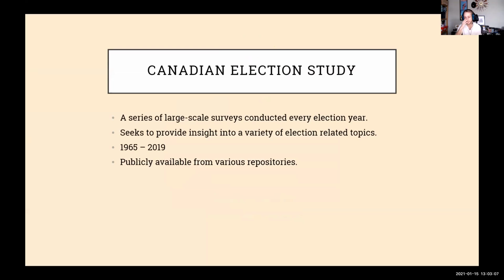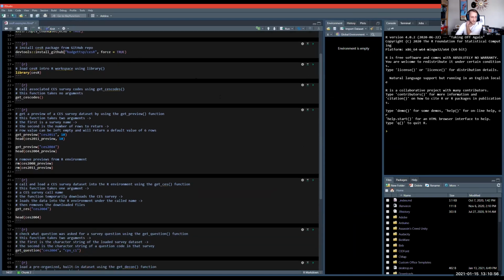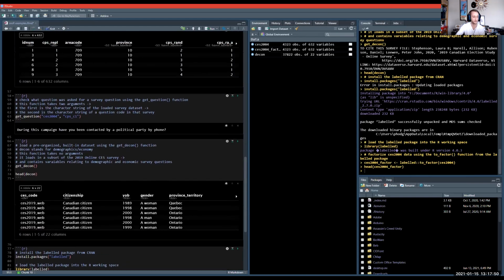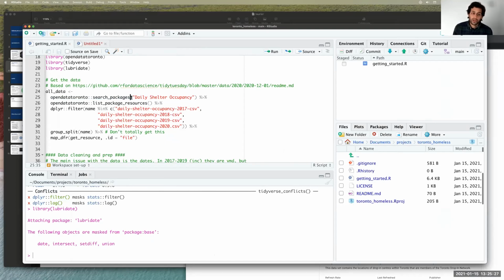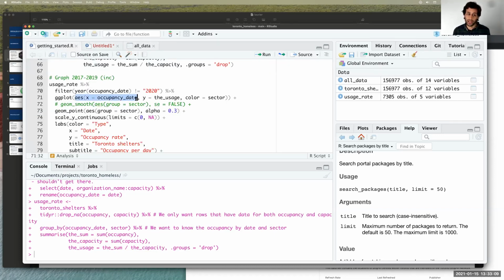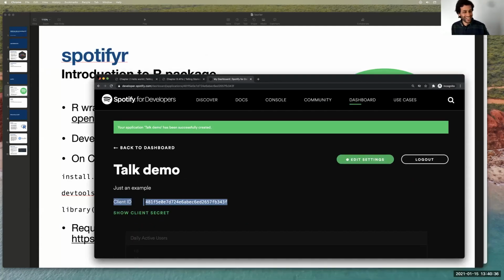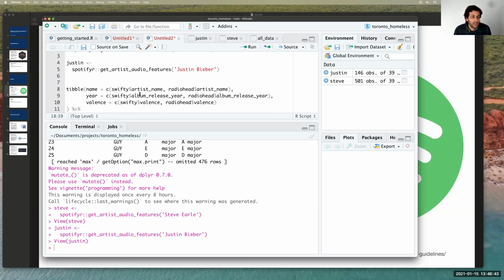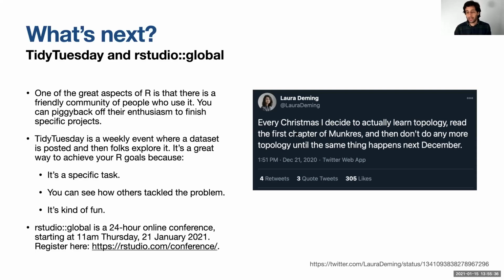Virtual cesR Workshop (feat. Rohan Alexander and Paul Hodgetts)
The Laurier Institute for the Study of Public Opinion and Policy and the Consortium on Electoral Democracy sponsored an online workshop with the authors of the new R package that contains all existing Canadian Election Study surveys.

Rohan Alexander and Paul Hodgetts introduced cesR, which is an R package that allows users to more easily use data from the Canadian Election Study (CES). The package has functions that allow R users to download the CES surveys, add the questions that were asked, quickly preview a CES survey, and obtain a subset of the 2019 online survey. R packages such as these improve accessibility to data and enhance reproducibility as they allow more of the user workflow to be documented in code. They also enhance the teaching of these initial steps of the data analysis workflow by allowing a consistent and repeatable approach and by skipping the sometimes awkward steps involved in loading data files that are stored locally. In this talk, we first introduced the package and live code some cases. We then talked more broadly about similar packages that are particularly useful in a Canadian context including opendatatoronto and cancensus. Finally, we discussed the importance of statistical programming languages and reproducibility more broadly.